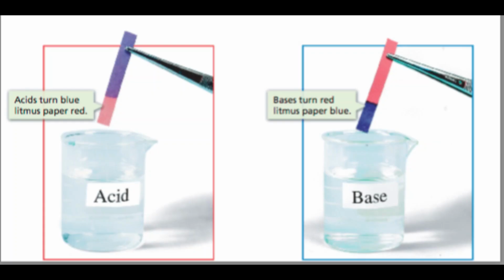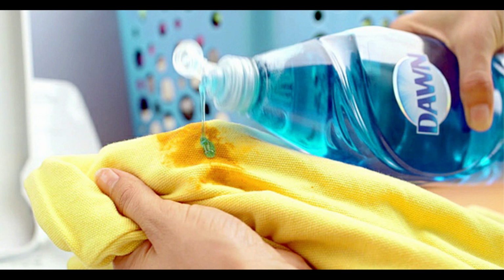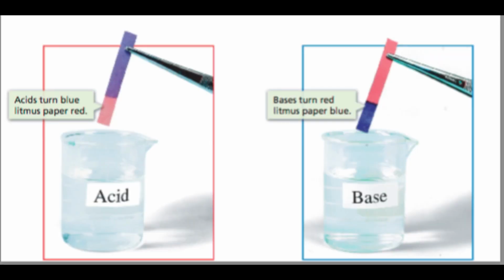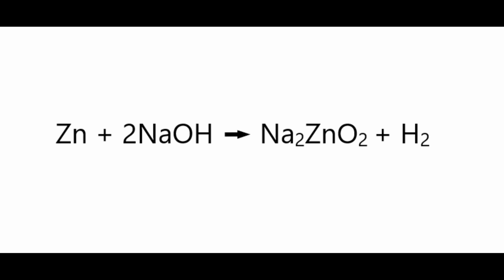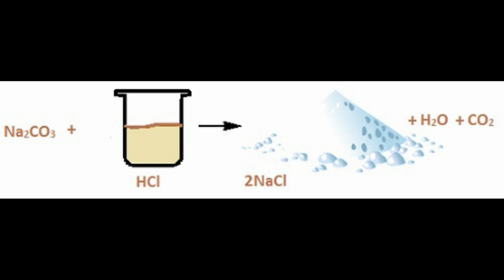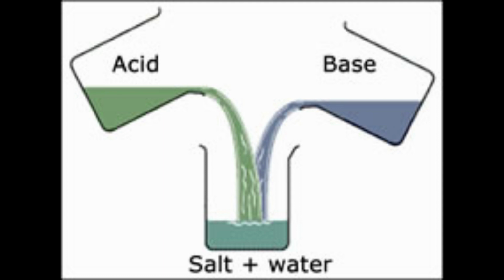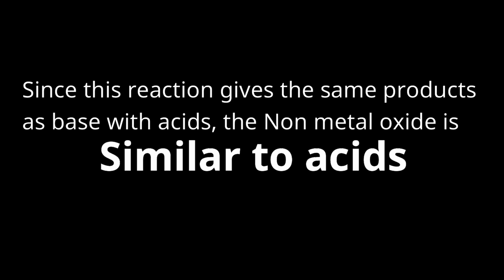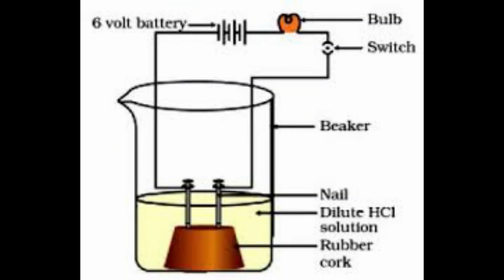10th Grade Chemistry Chapter 2: Acids, Bases and Salts(2021) Part-1